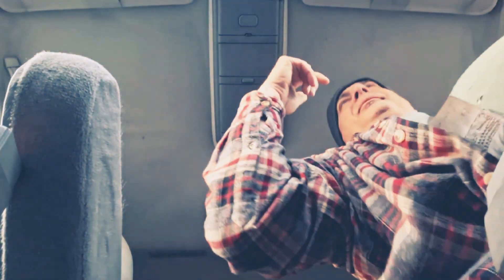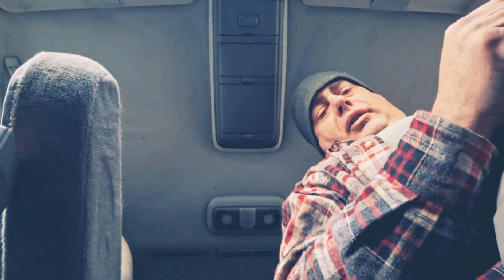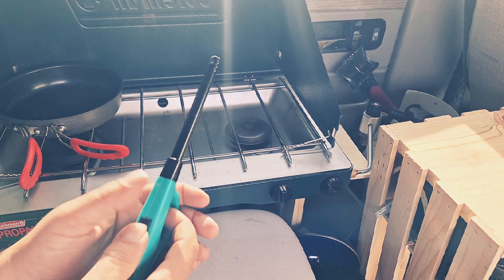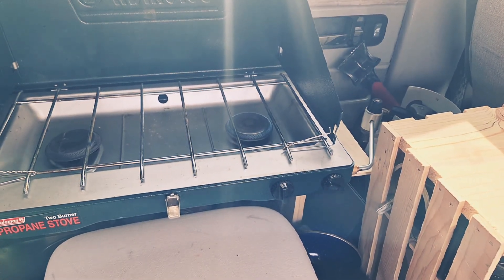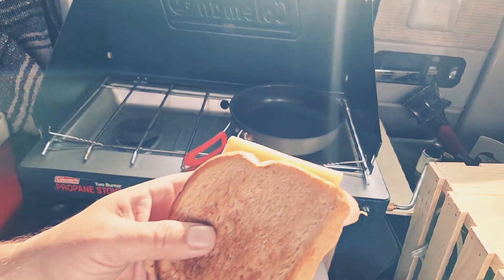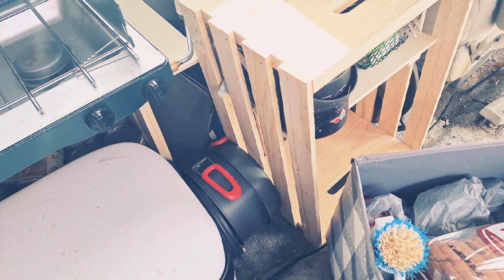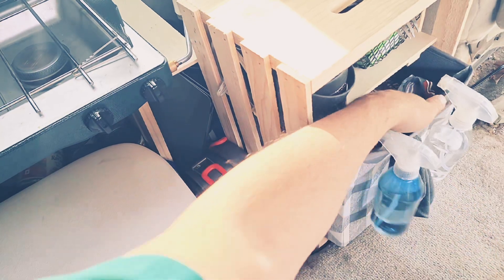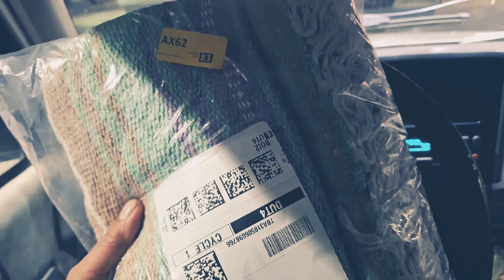Just Another Day in My Chevy Suburban Home